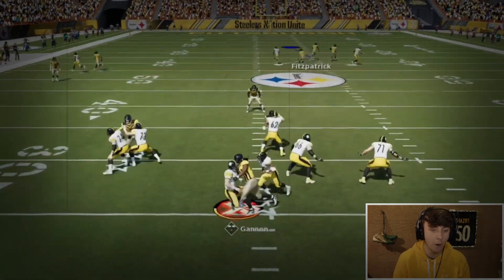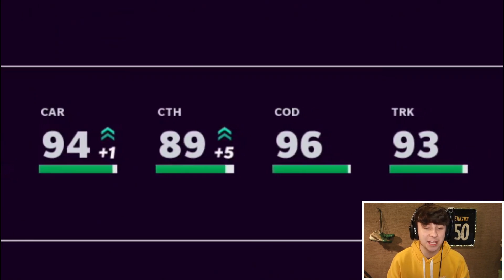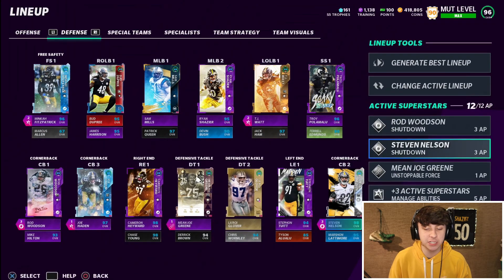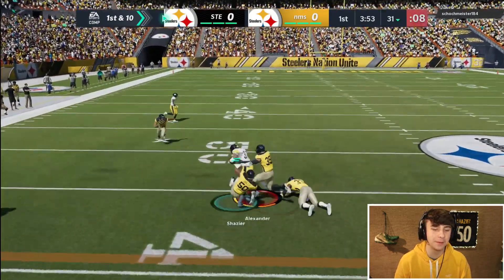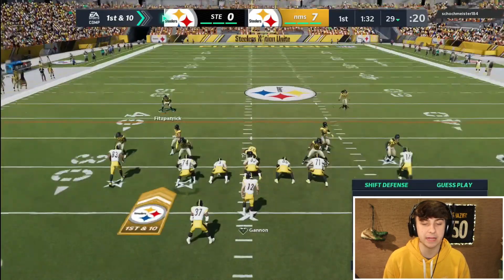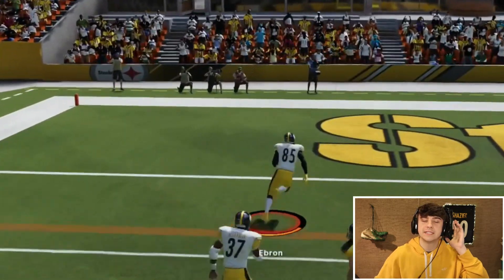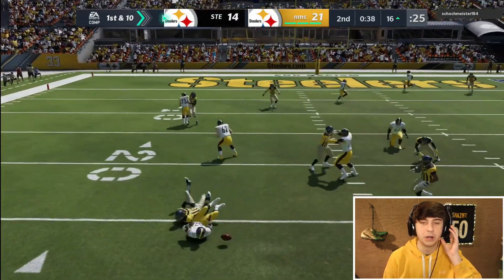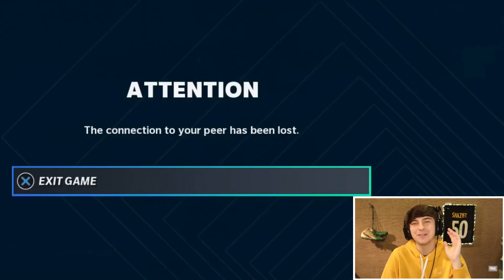LEVEON BELL GOT A MASSIVE UPGRADE IN THE FREE AGENCY PROMO! BEST STEELERS THEME TEAM IN MADDEN 21